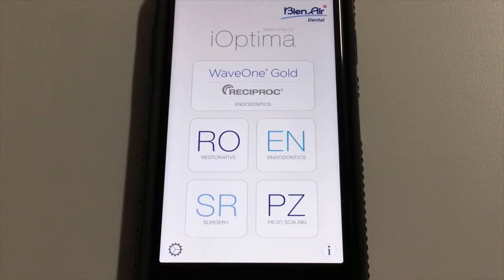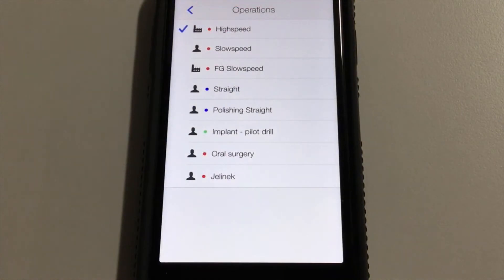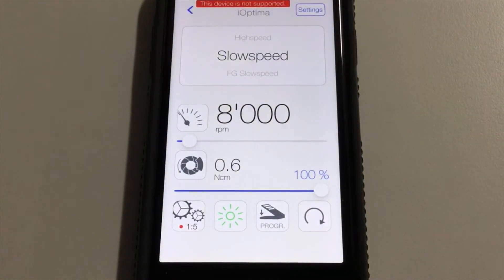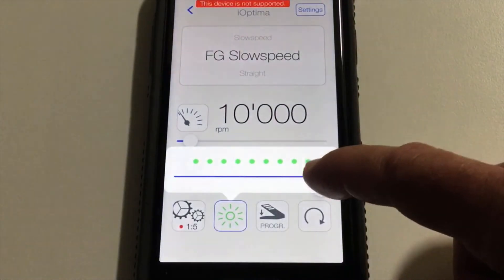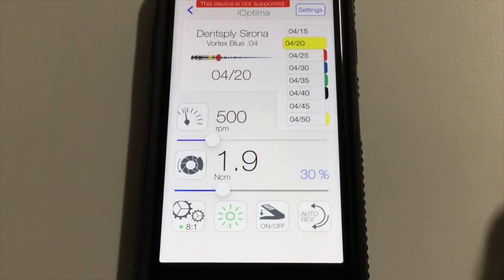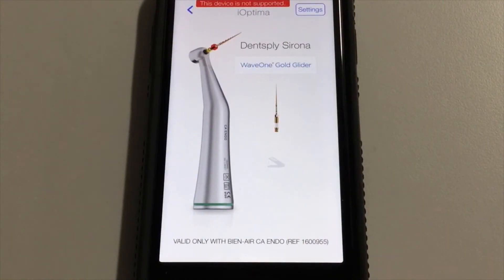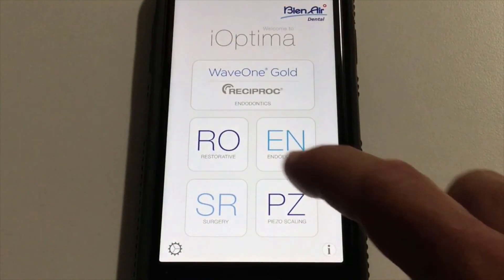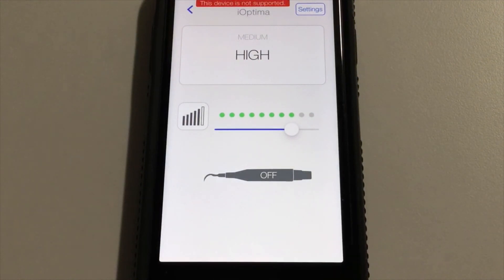Bien Air iOptima training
How to use Bien Air iOptima Apple interface for general dentistry, rotary endodontics, Wave One endodontics, oral surgery, implantology and piezo procedures